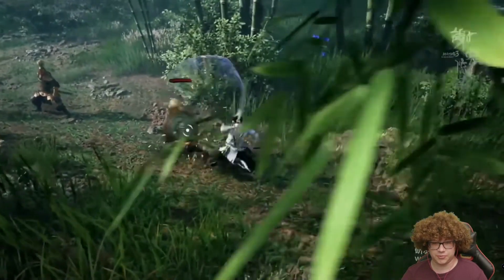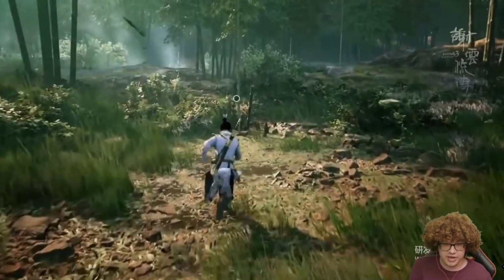谢云流传 | Swordman 3: Xie Yun Liu Zhuan - Official Gameplay Trailer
谢云流传 | Swordman 3: Xie Yun Liu Zhuan  - Official Gameplay Trailer | Reaction & Discussion

This game looks incredible and I honestly can't wait to see if it can deliver what it is showcasing in this trailer, this is a game that caught my eye on twitter recently so I went and found the full trailer to give a proper watch over. Lemme know your thoughts on this one!

For a country that seems to be doing everything it can to curb-stomp the games industry, China is making a lot of impressive games. There’s Black Myth Wukong with its incredible graphics currently underway from Game Science, And Tales of Immortal just got an English translation as part of its early access period.

And then there’s Seasun, a Chinese developer that’s curiously based in California (although its parent company is based in Hong Kong). Seasun’s latest project just got a two-minute trailer showing off its impressive graphics, beautiful scenery, and superb animations.

The trailer comes courtesy of Daniel Amhad, Niko Partners analyst and our regular gateway to gaming from the Far East. He also provides us with the game's English translation--Xie Yun Liu Chuan--as the game doesn't have an official English name yet.

Based on Seasun's JX Online series, Xie Yun Liu Chuan looks like a modern triple-A take on the classic movie, Crouching Tiger, Hidden Dragon. There's plenty of flowery dodges, fancy swordplay, and trudging through snow before falling down a cliffside. But it's more like "falling in style" since our princely protagonist never seems to be in any danger of plummeting to his death or being crushed under tons of rocks and snow.